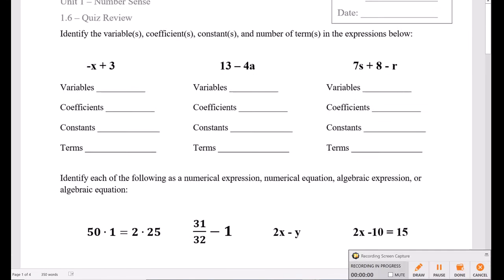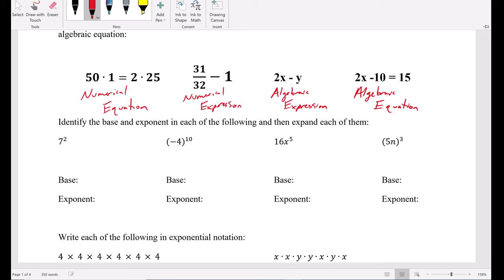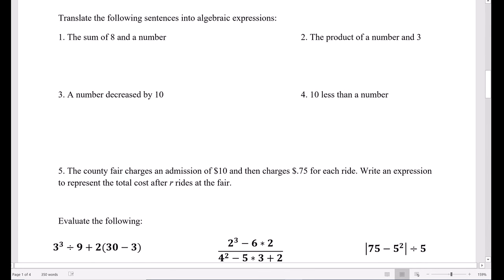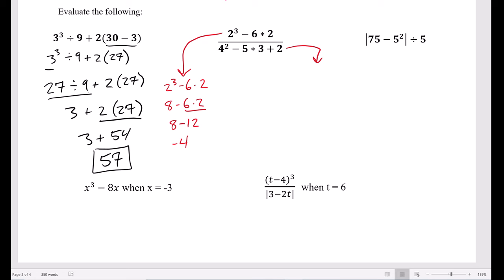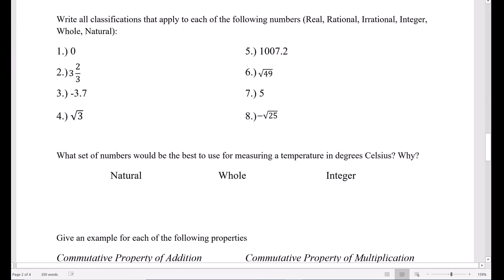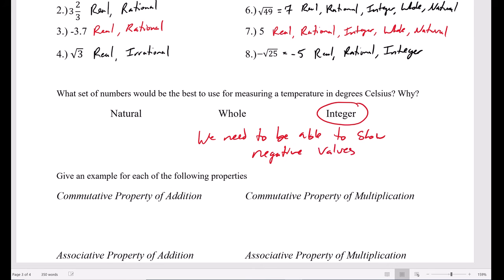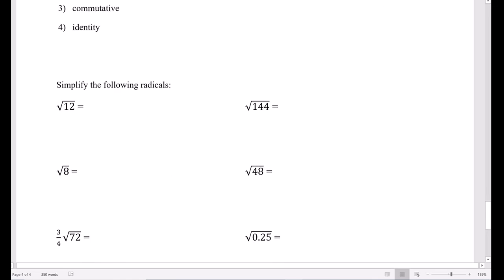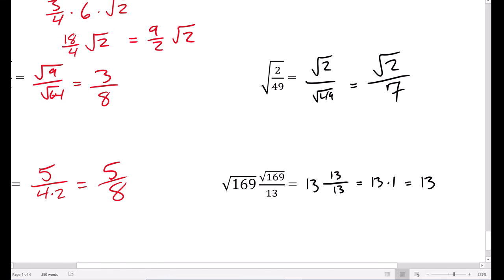Algebra 1.6 Quiz Review